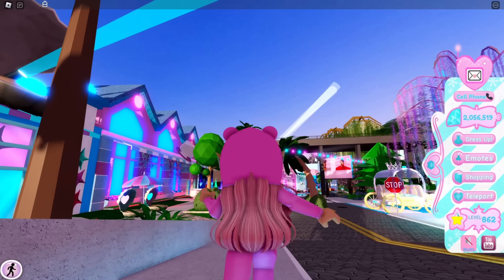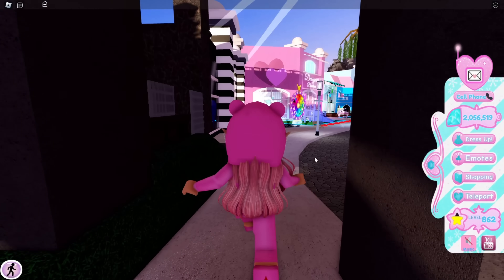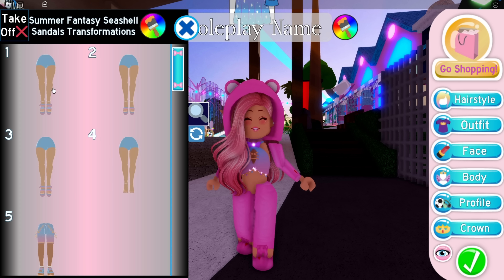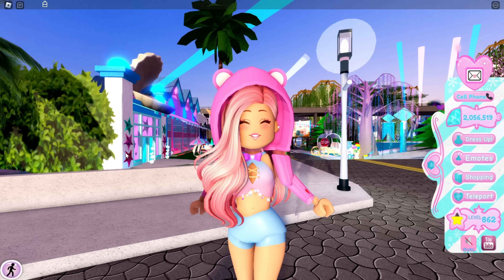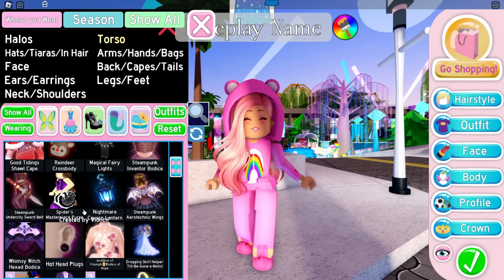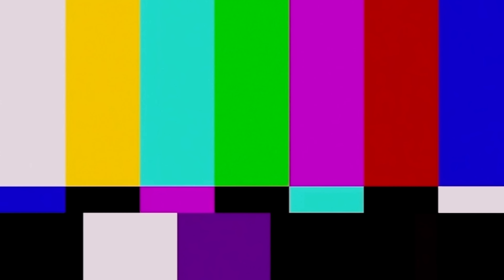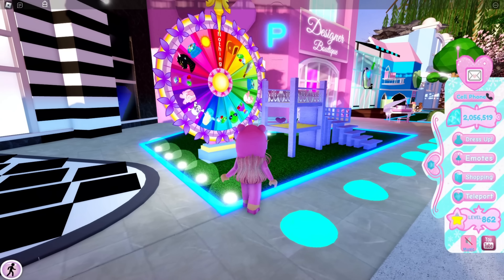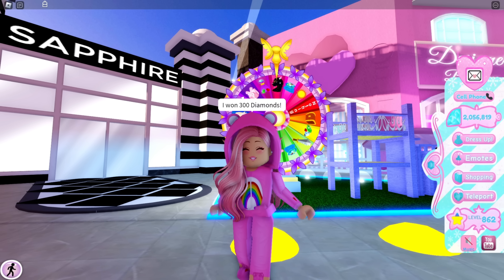NEW SMALL REWORK ADDED TO THE SUMMER FANTASY SET IN ROYALE HIGH! ROBLOX Royale High Update Tea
🌈 Hey guys! It's Haley here. Welcome back to another Roblox Royale High video on my channel. In today's video, I wanted to share with you guys a very small rework that was added to the summer fantasy set in Royale High. More specifically, to the summer fantasy bodice. Check out this video for all of the tea on this small update!